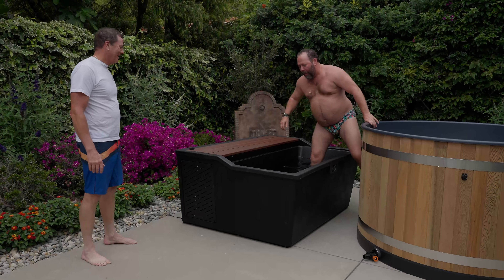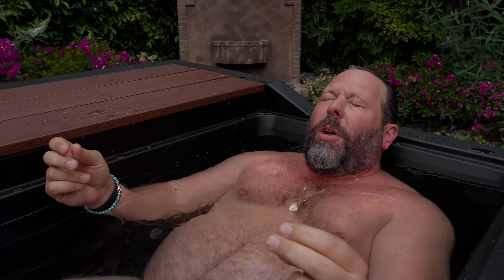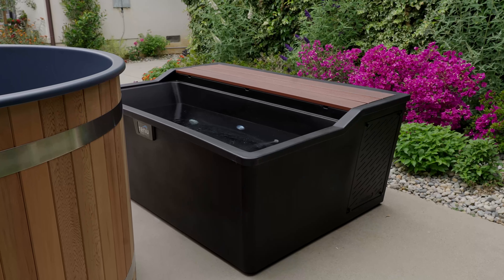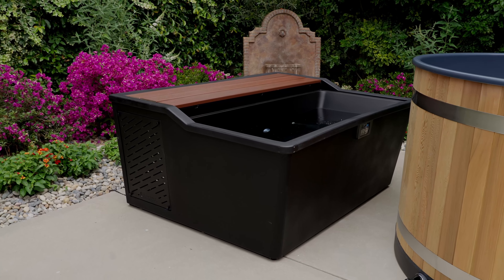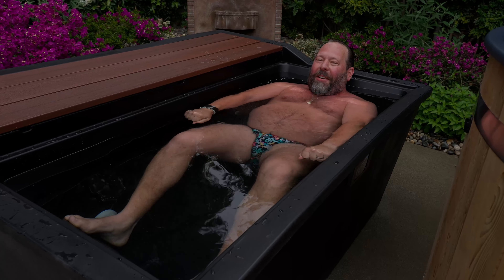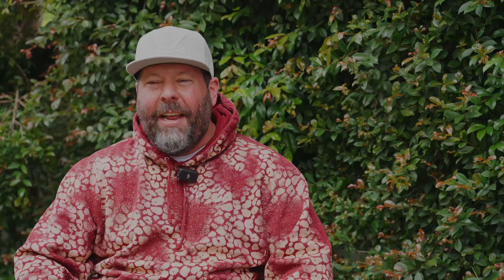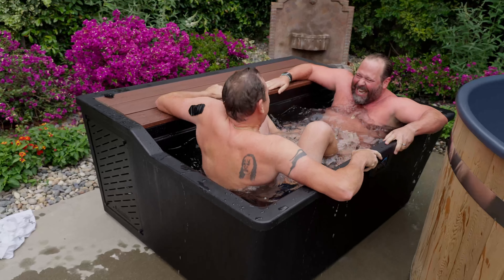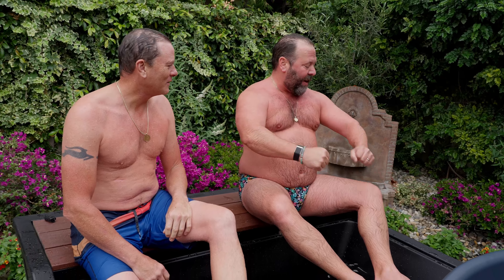Bert Kreischer is Always Cold Plunging...Even on the Road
Stand Up Comedian/Actor Bert Kresicher and our founder, Bill, have a candid, casual conversation on how cold plunging has changed Bert's life.

We recently delivered an Aurelius Laydown Cold Plunge Tank in Meterous Black to his property in Los Angeles, CA.  The new design is so spacious, it fit both Bill and Bert in the tank simultaneously.